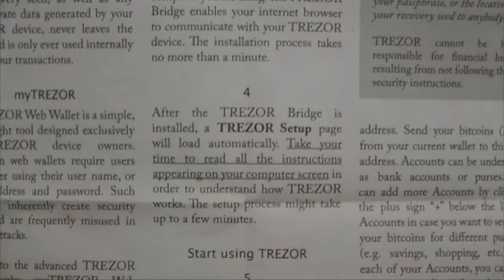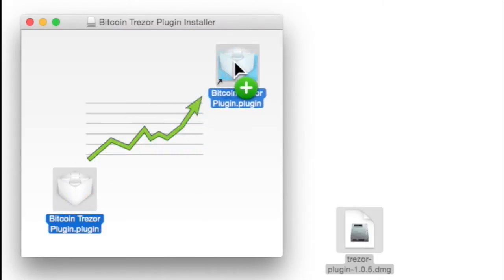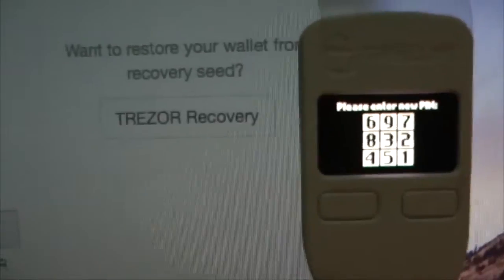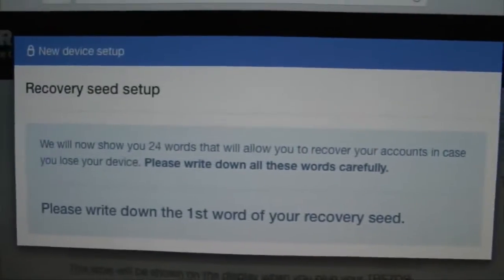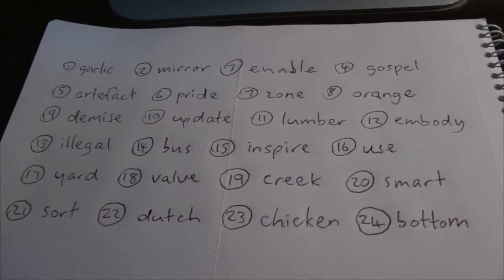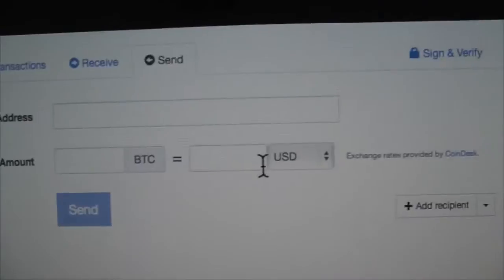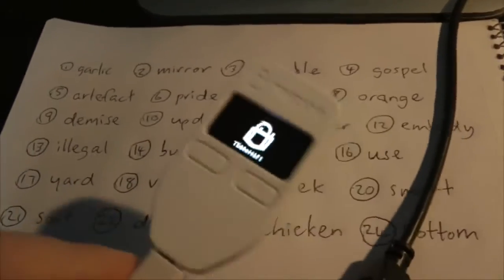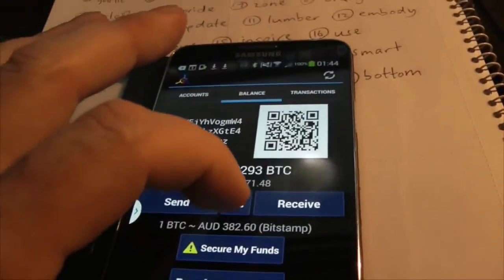Trezor Hardware Bitcoin Wallet